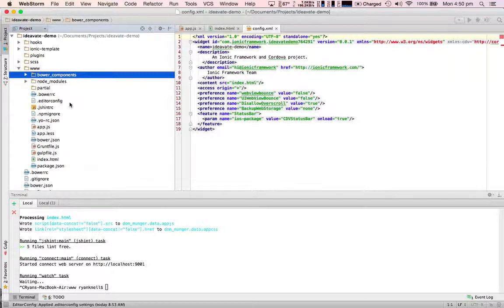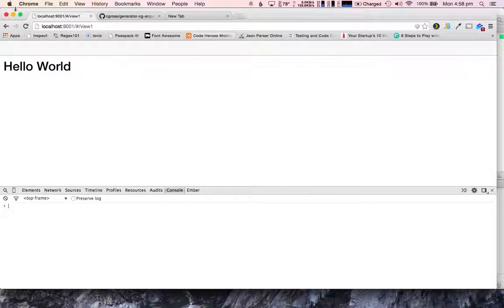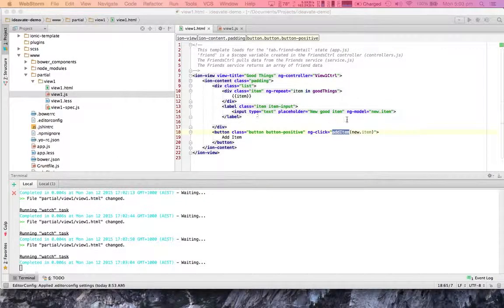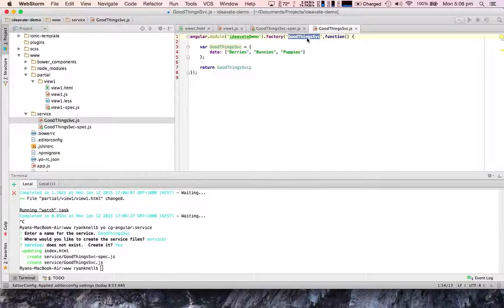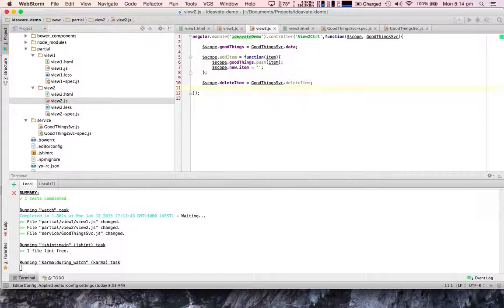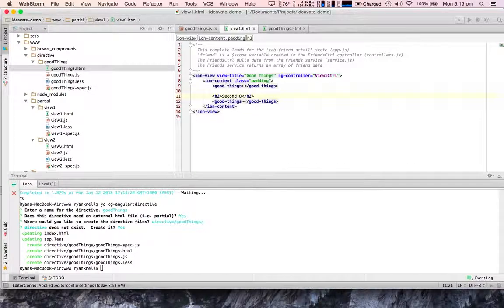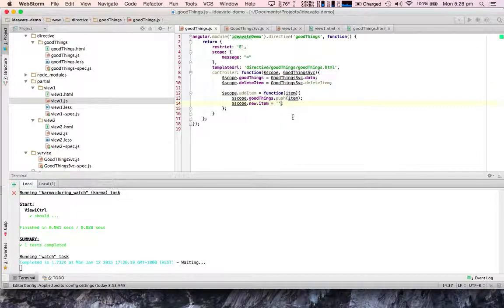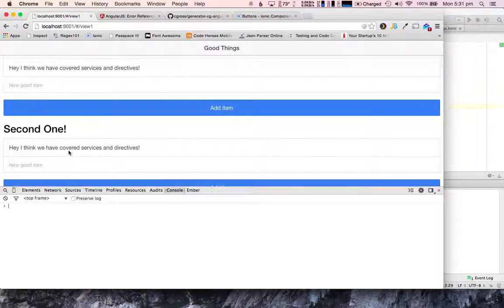Cg-Angualar & Ionic - Services and Directives